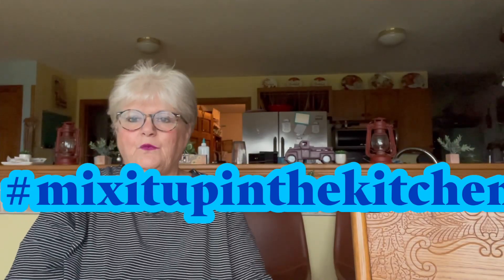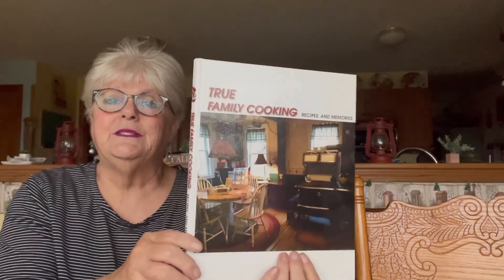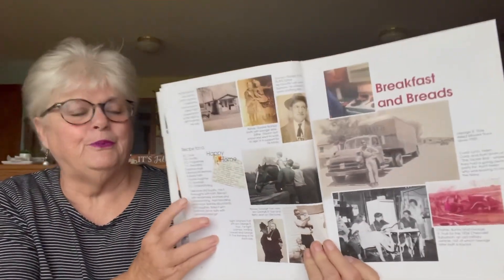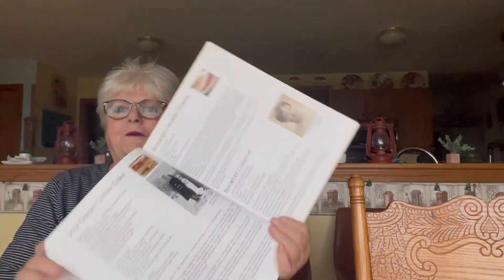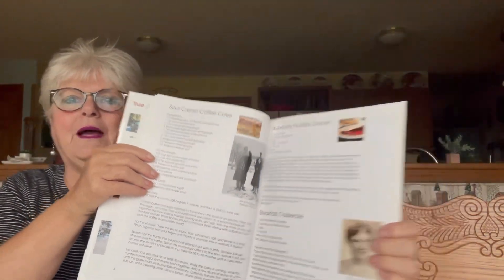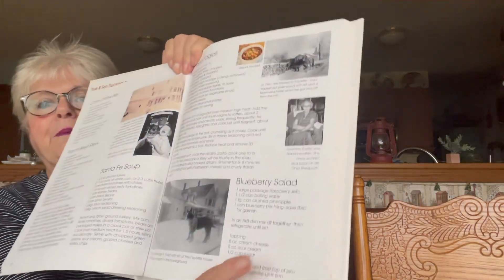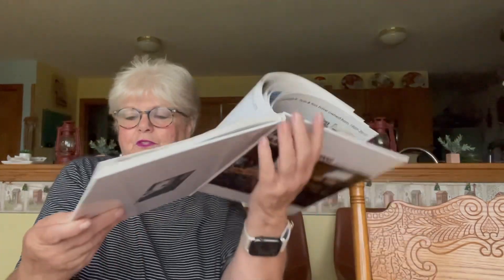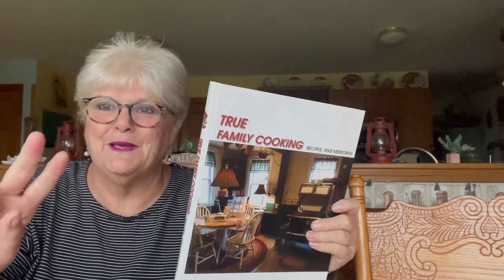August 17, 2024 mixitupinthekitchen blueberrysalad come get recipe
Come on in see what i have for you
host
Brenda

Blueberry Salad
1 large package Raspberry Jello
1 1/2 cup boiling water
1 1g. can crushed pineapple
1 can blueberry pie filling- save tbsp for garnish
In an 8x8 dish mix all together, then refrigerate until set.
Topping:
8 oz. cream cheese
8 oz. sour cream
1/2 cup sugar
Mix together and frost top of jello mixture, refrigerate until firm.

Brenda Wanden
72 Gordon Hill Road